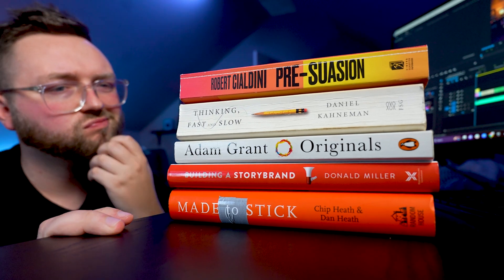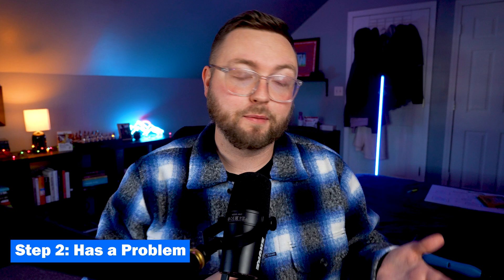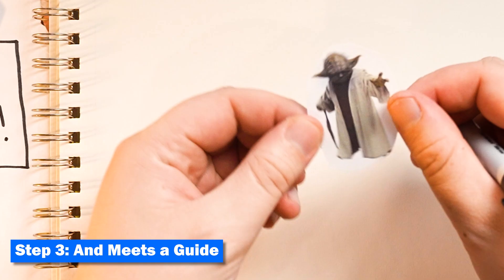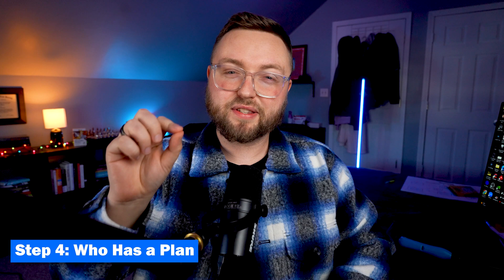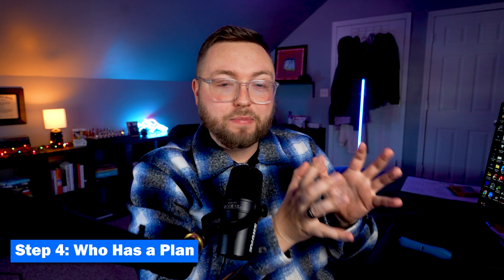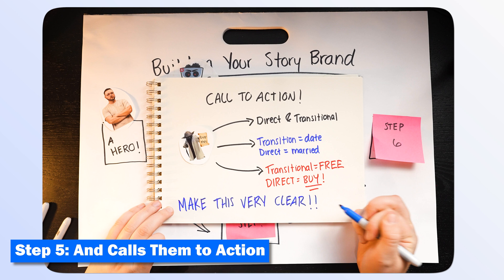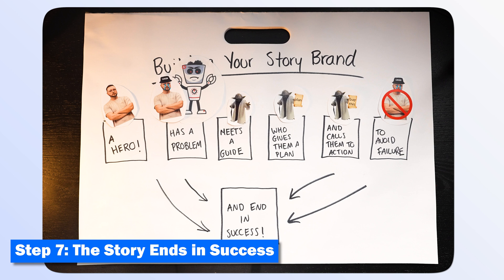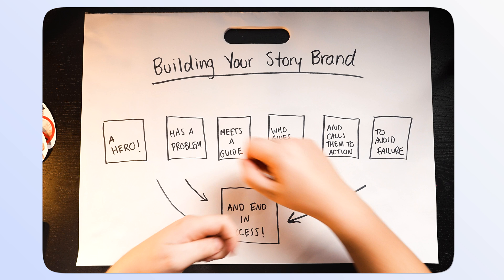Become a Better Storyteller in 15 Minutes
Hi, I’m Gannon 👋 I’m a real estate digital marketing strategist for Ylopo, working with the top real estate agents in the U.S. and Canada 🏡 Get free access to all of my marketing resources

🎉 Access the FREE Short-Form Video Crash Course (6 Modules, Learn how to make short videos!)

🙏🏻 Trusted Resources

💡 Main Light
💡 Background Light
💡 Main Light Stand

Chapters:
0:00 Building Your Story Foundation
0:38 Step 1: Introduce Your Hero
1:21 Step 2: Has a Problem
4:03 Step 3: And Meets a Guide
6:13 Step 4: Who Gives Them a Plan
8:42 Step 5: And Calls Them to Action
10:58 Step 6: To Help Them Avoid Failure
12:40 Step 7: And End in Success
14:36 What To Do Next